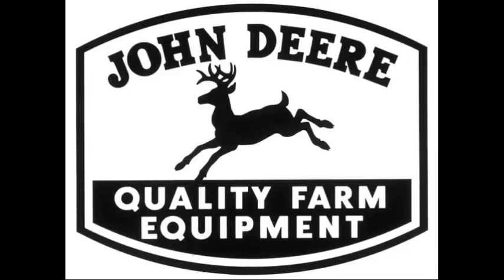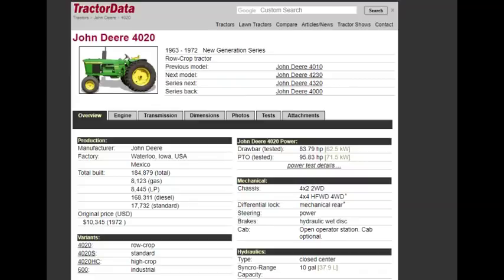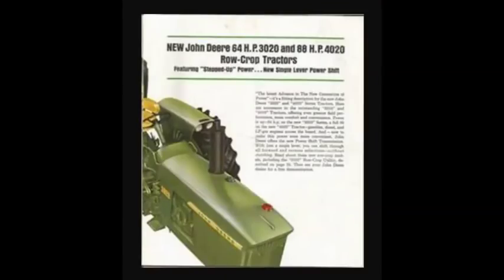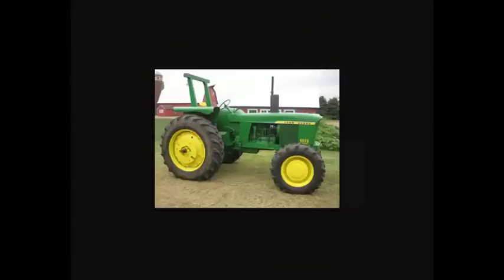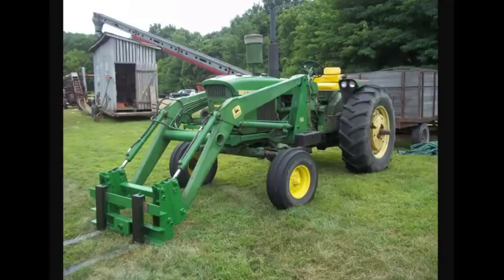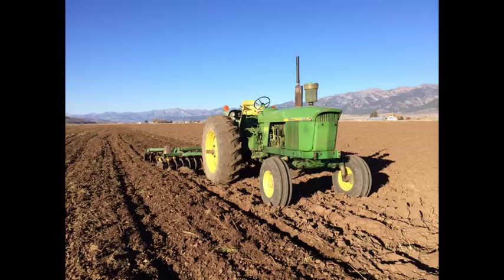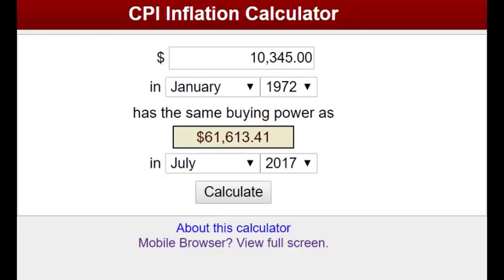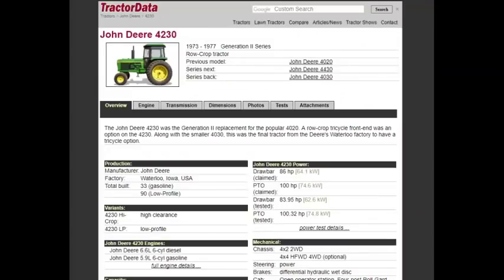BEST SELLING JOHN DEERE TRACTOR MODEL!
If you want to buy a John Deere 4020 model

The 4020 John Deere was the most sold John Deere model over 50 horsepower ever! I forgot to mention it also came in Diesel, Gas and LP variations.